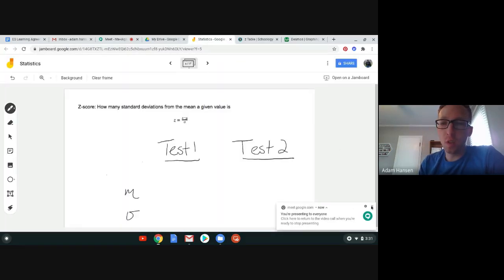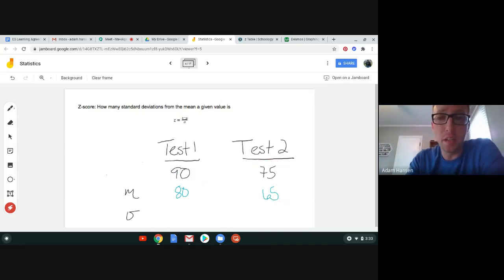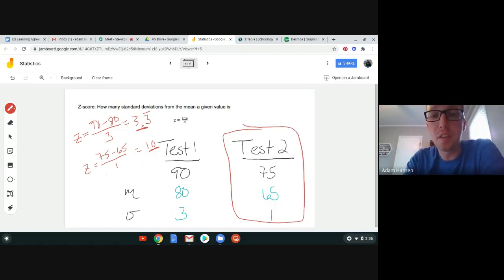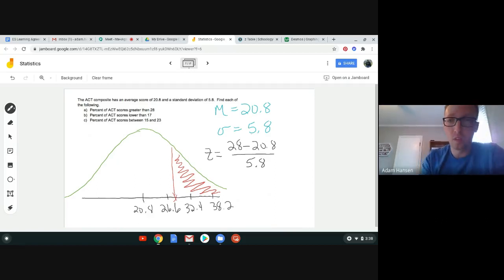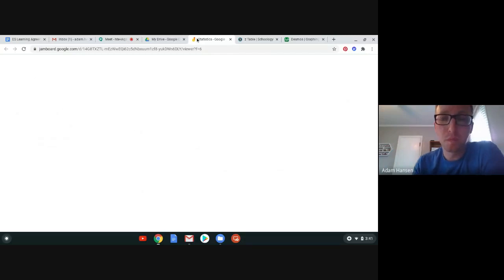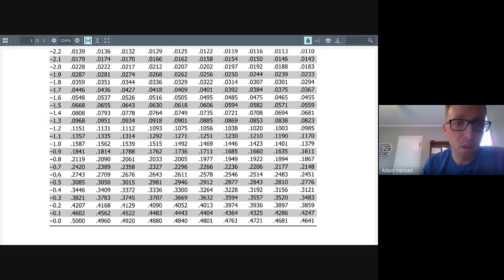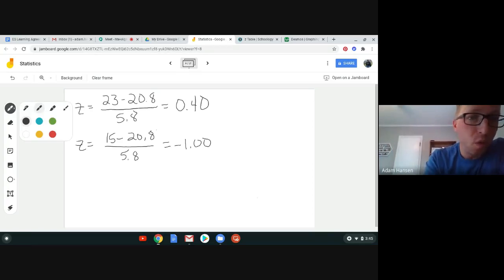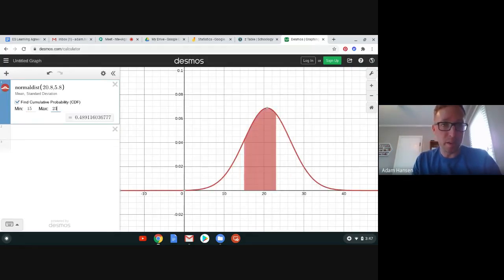S5 - Z Scores